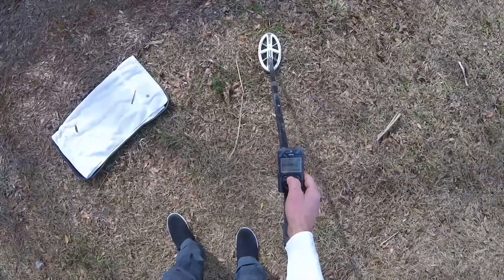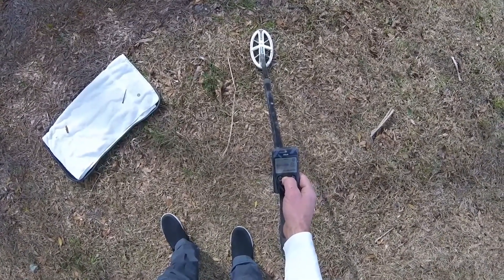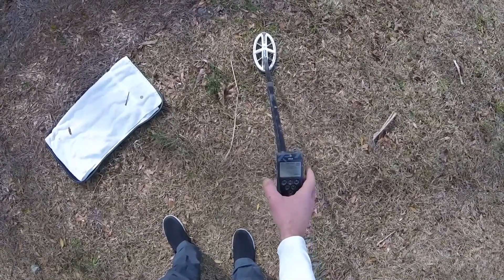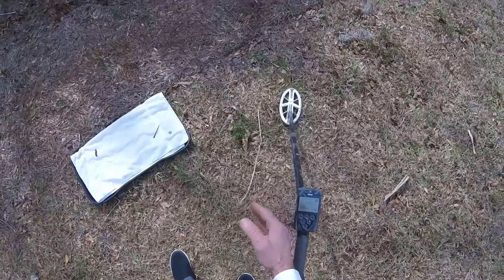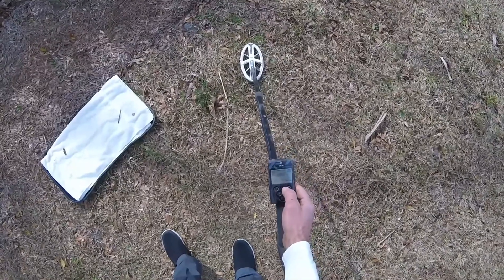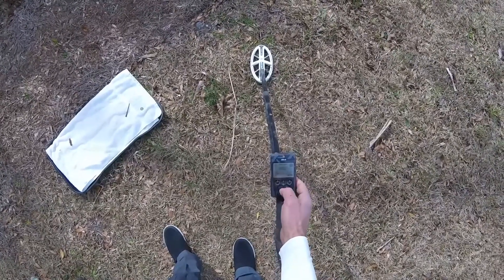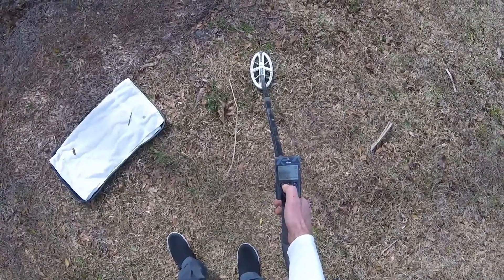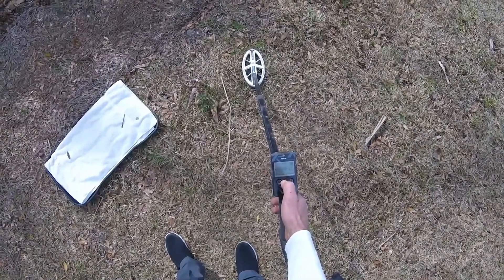Testing Metal Detectors- Equinox 800 VS XP Deus High Frequency Elliptical- 50 Tones VS Full Tones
Comparing performance of the Minelab Equinox 800 and the XP Deus with the High Frequency Elliptical Coil in my test garden using a low conductive gold target and high conductive silver target against old iron nails.